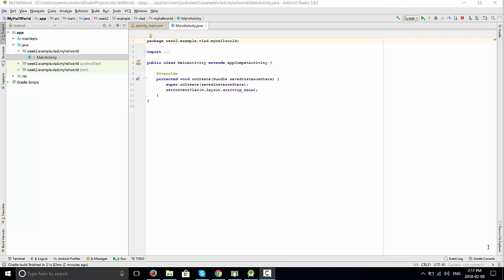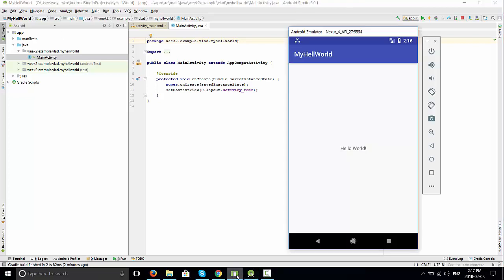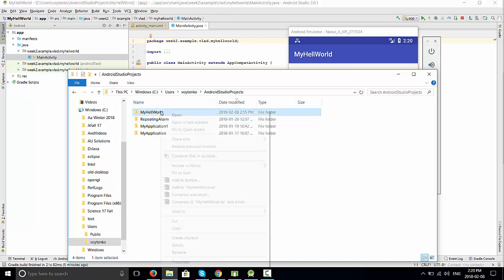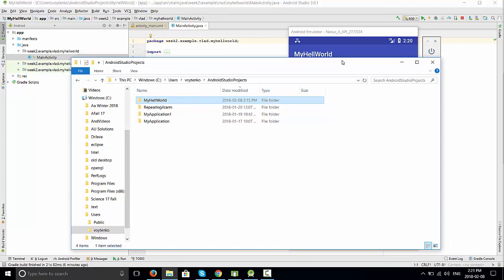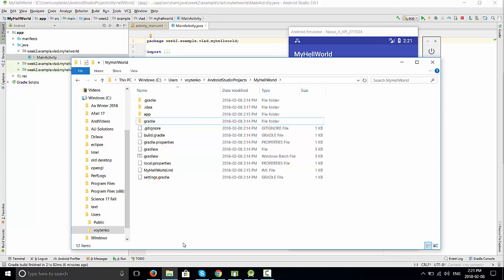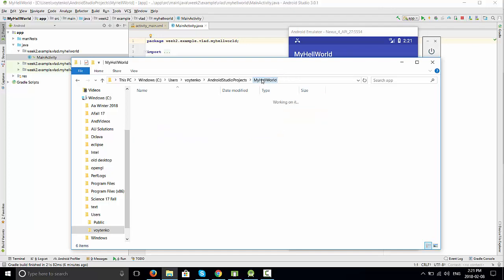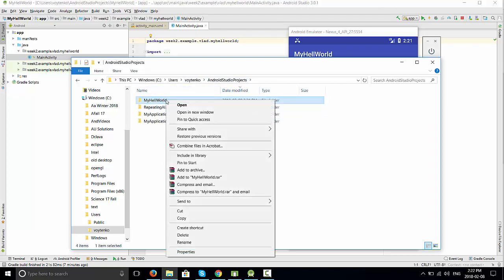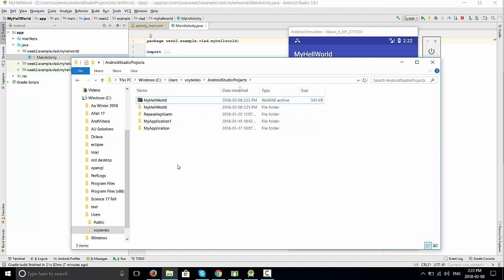Android basic : How to Clean and Zip Android Project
How to Clean and Zip Android Studio Project before on-line submission, e-mailing, sharing, etc...